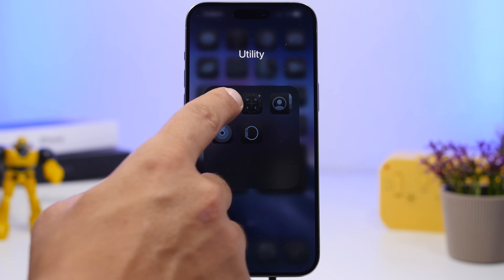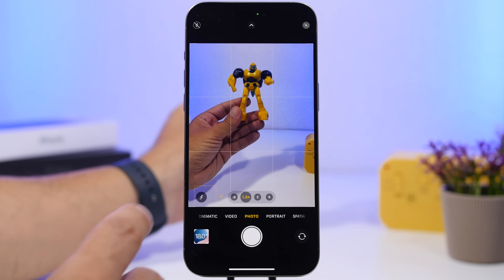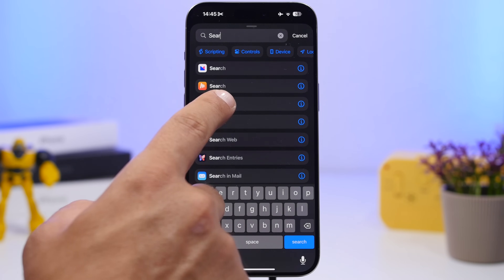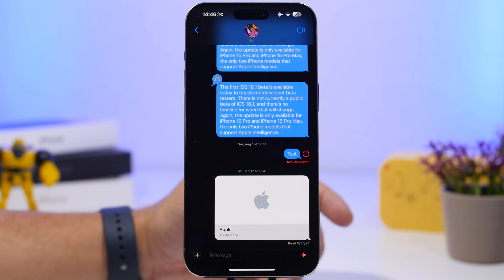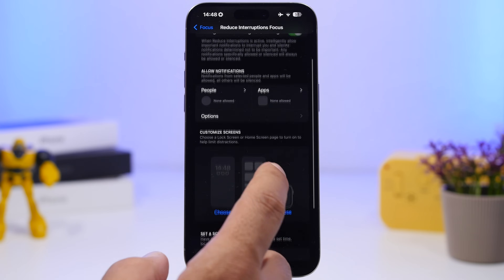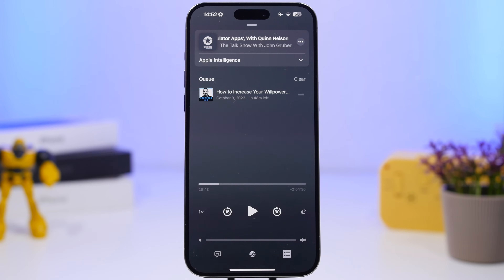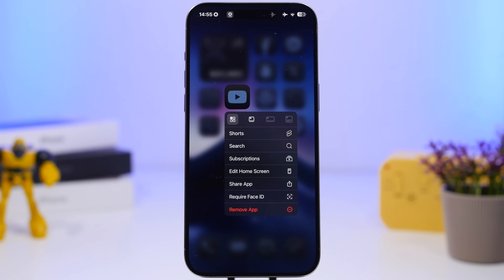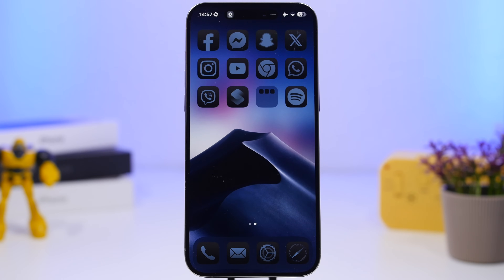12 Things You Didn’t Know Your iPhone Could DO (iOS 18)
Replace 0:00
Notes 1:03
Photos Lighting 1:45
Search 2:33
iMessages 3:59
Edit Restrict 5:09
Cursor 6:06
Blur 6:40
Share 7:12
Widget size 7:59
Reset tint 8:56